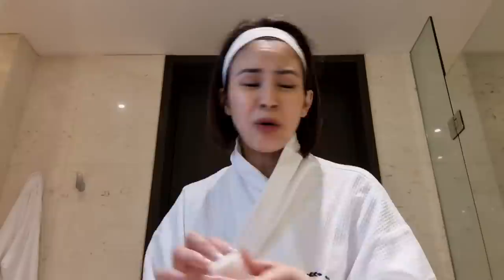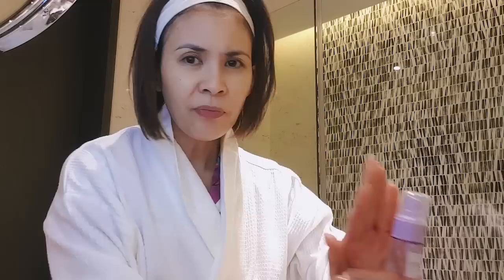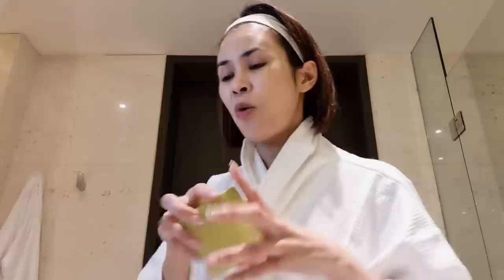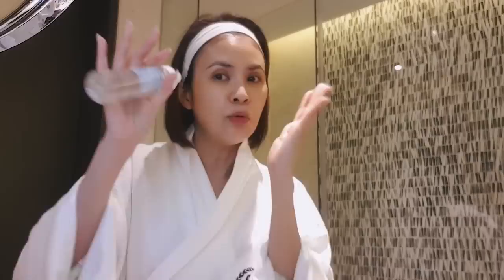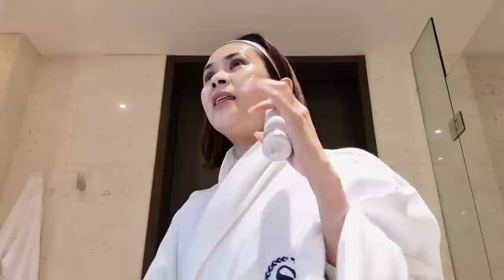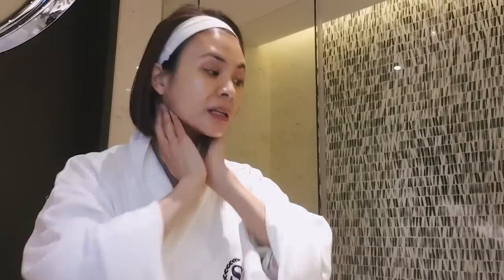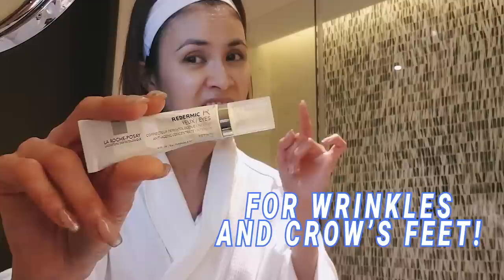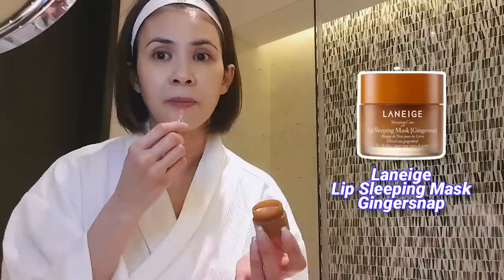My Night Time Skincare Routine | Gelli de Belen Vlogs